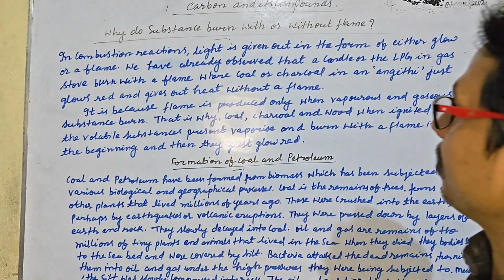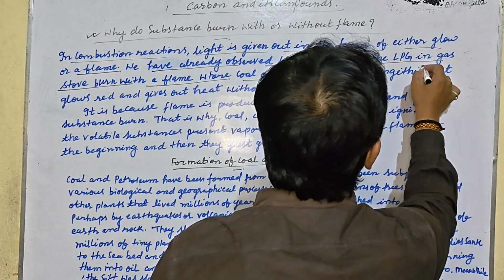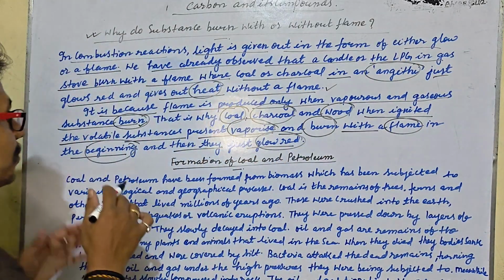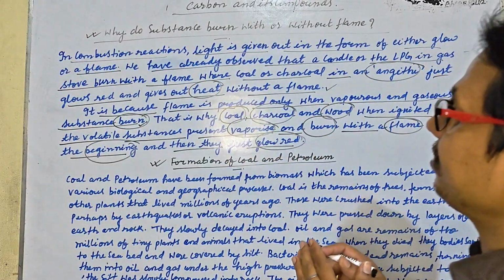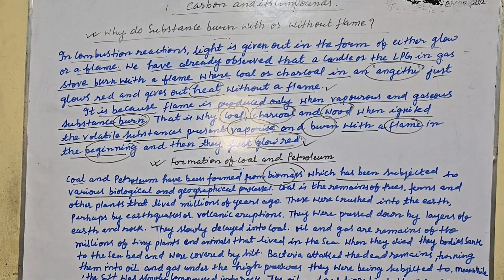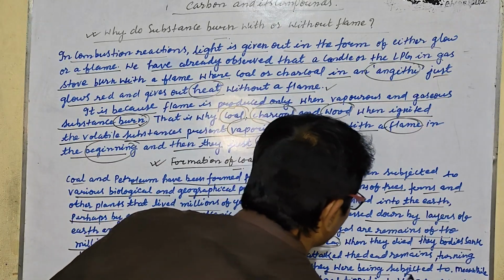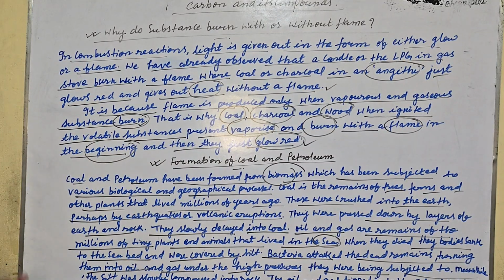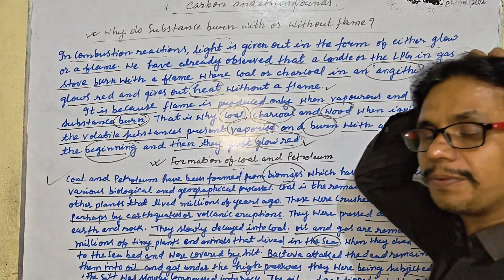Why do Substance burn with or without flame?Firmation of Coal and petroleum Chapter-4#Chemistry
Why do Substance burn with or without flame? Formation of Coal and petroleum chapter -4#carbon and it's Compounds